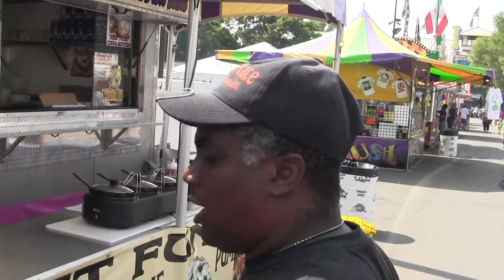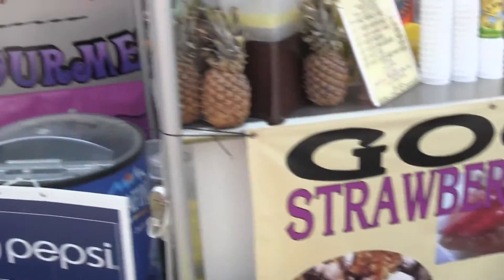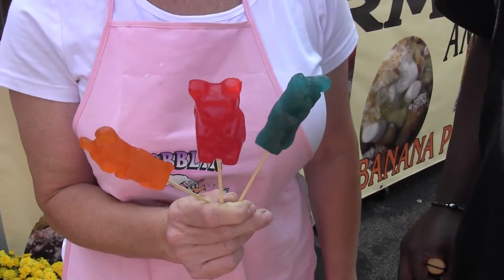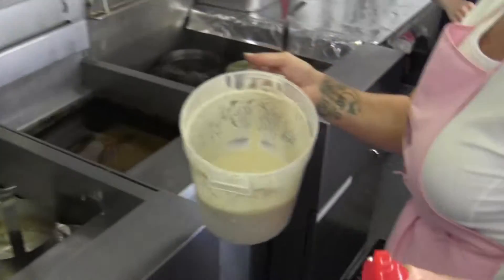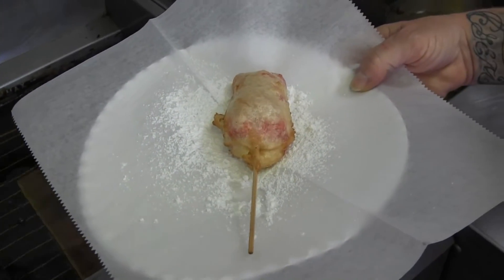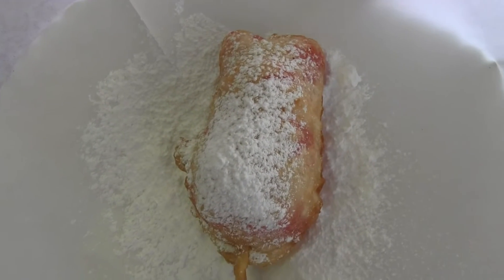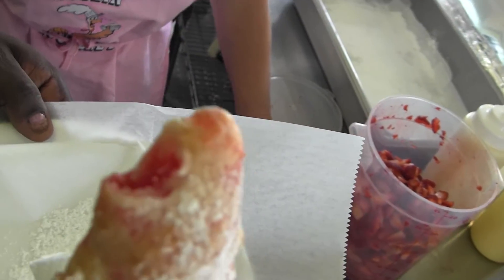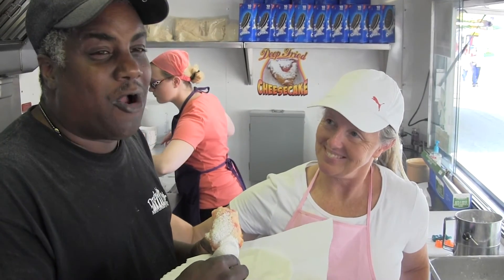Goblin Gourmet Deep Fried Gummy Bears on As the Rotisserie Turns Dre's Place BBQ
Carnival Eats was in this trailer about 4 hours before me but I got it up first of course! Here is the real deal!